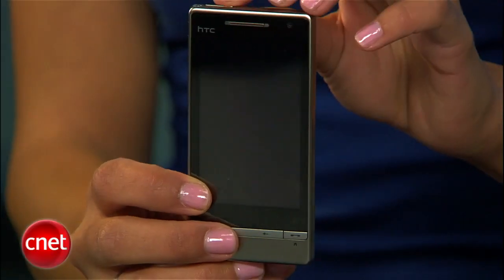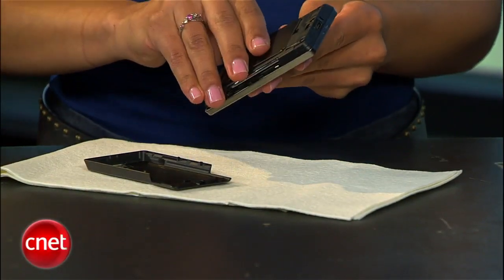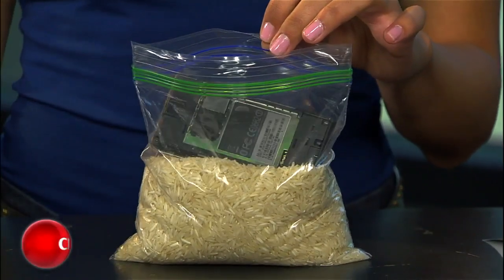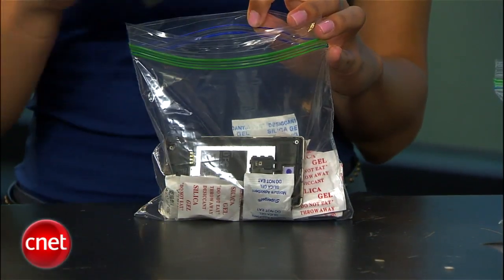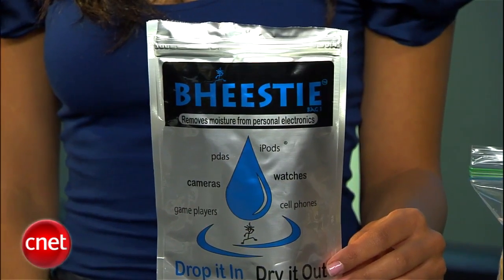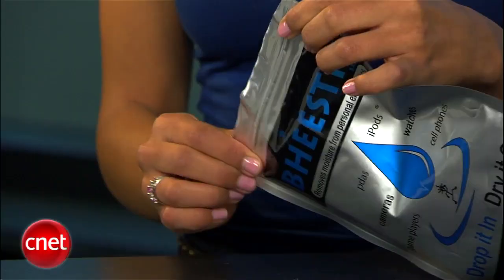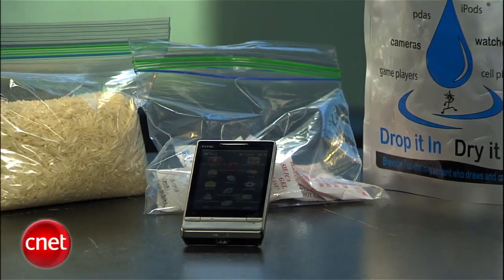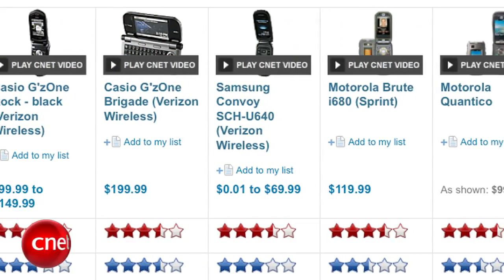How to: Dry out a wet cell phone.mp4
If your phone has taken a swim, don't panic. Try these dry-out methods before buying a replacement.